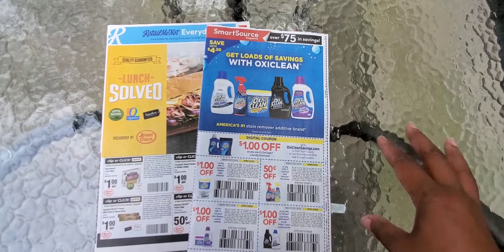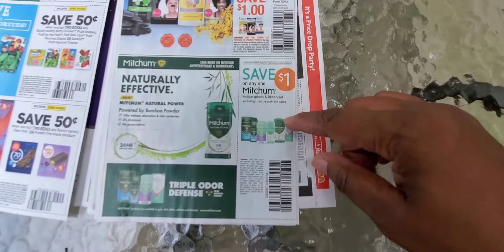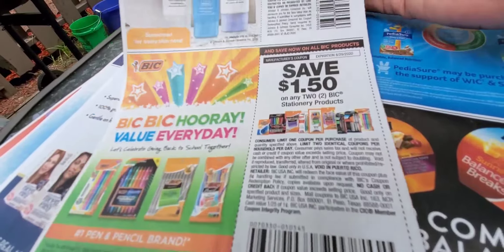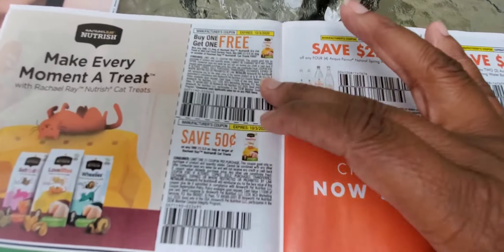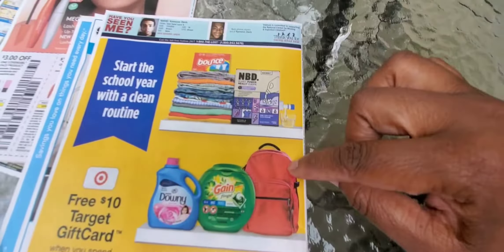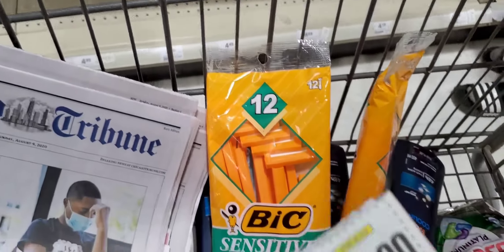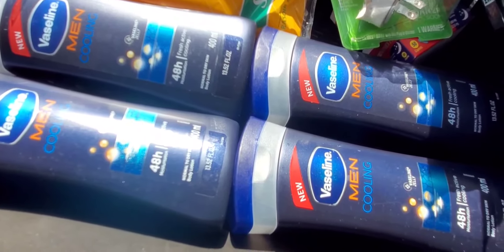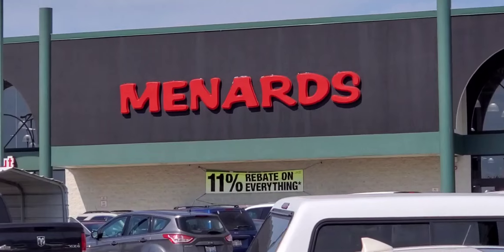MENARDS COUPONING HAUL 8/8/2020 COUPON REVIEW FOR 8/9-8/15/2020 FREE/ OVERAGE/CHEAPIES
This video is about the Menards COUPONING HAUL 8/8/2020 COUPON REVIEW FOR 8/9-8/15/2020 FREE/ OVERAGE/CHEAPIES

My Name is Yokie and my channel is dedicated to people that want to change their life for everyday living, I'm a family coach that teach you simple couponing hauls, savings tips that get results, budgeting ideas that will make you change your mind about how you see money and make it work for you, and I do quick (do it yourself ideas )so that you can cut out the middle man and see your money grow, plus budgeting and cash envelope stuffing.

Menards michigan,
Menards Car change couponing,